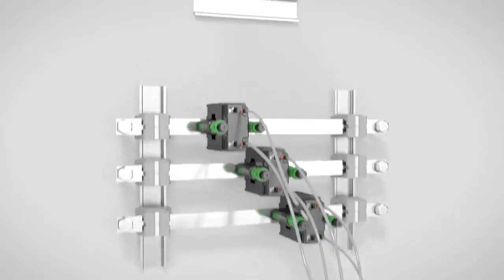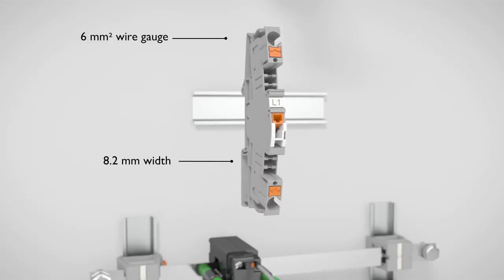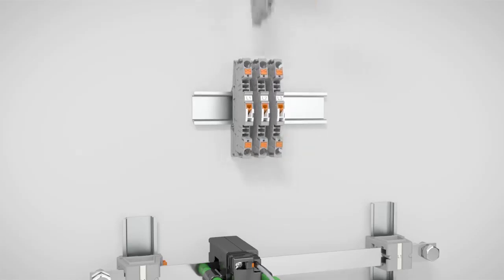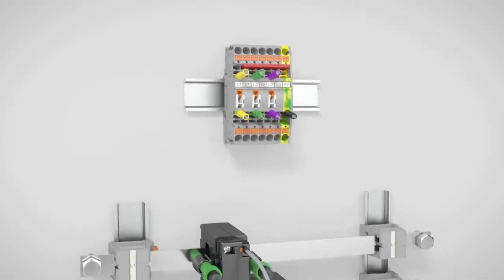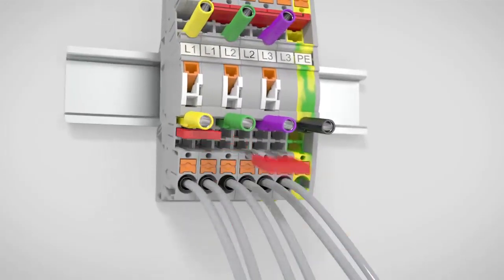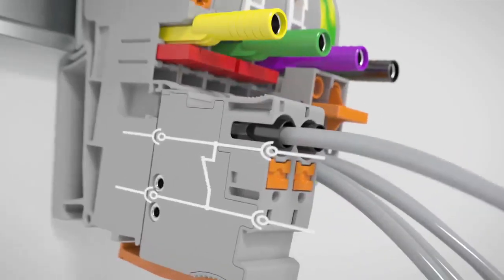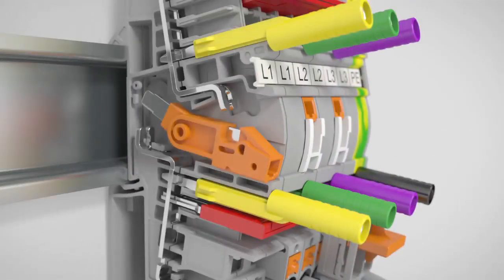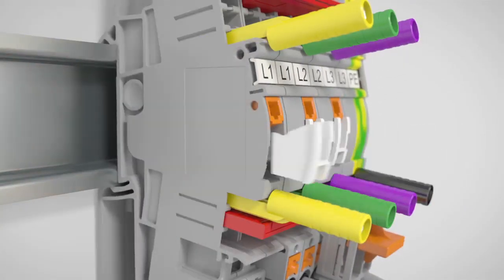Push-in test disconnect terminal blocks (PTME 6) for the current transformers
This animation shows the essential functions and features of the push-in test disconnect terminal blocks (PTME 6) for the current transformers testing operation.